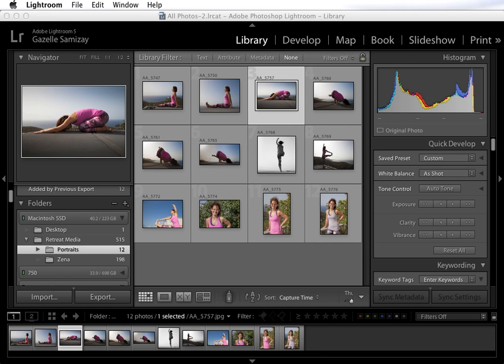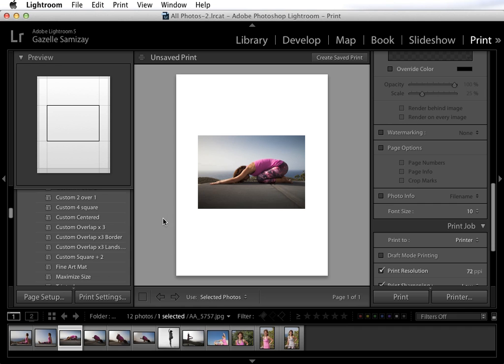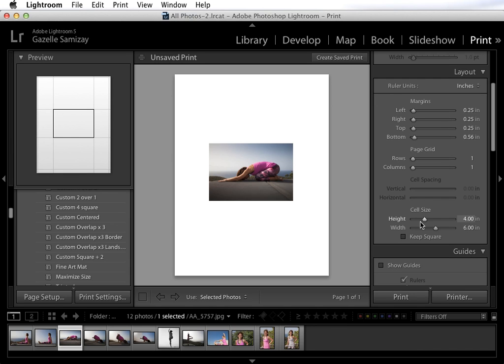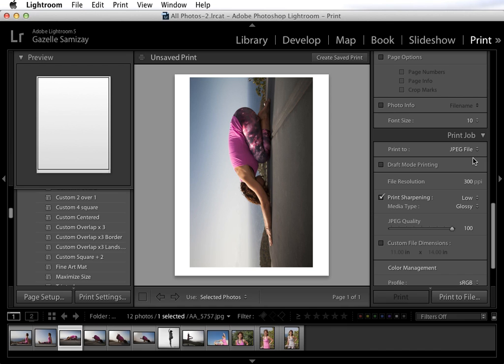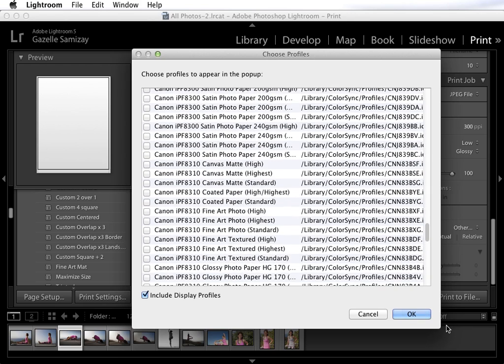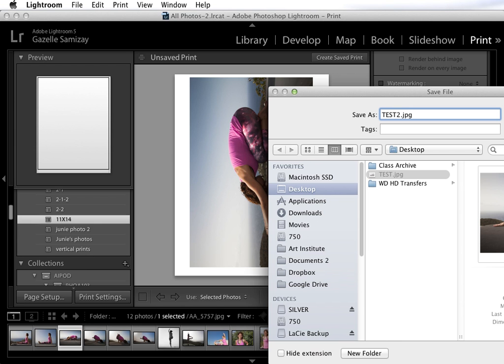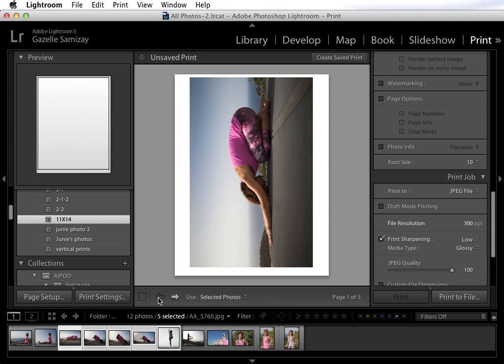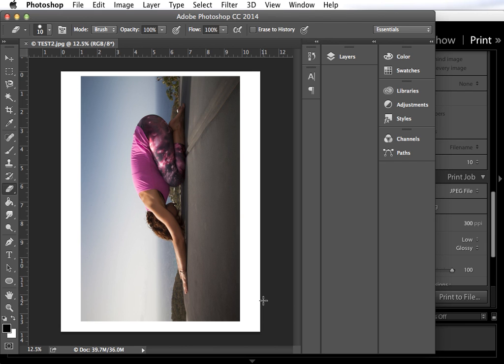Adding a White Border to Photos in Lightroom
In this tutorial, I show you how to add a white border to your photo so that the final exported image file will be 11x14". This is handy when you want to print a photo at a lab that is not of the standard 11x14" proportion. To avoid the lab arbitrarily cropping your photo, add a white border using Lightroom's Print Module.